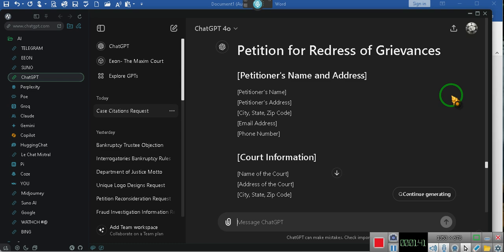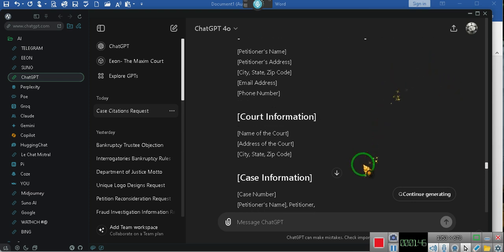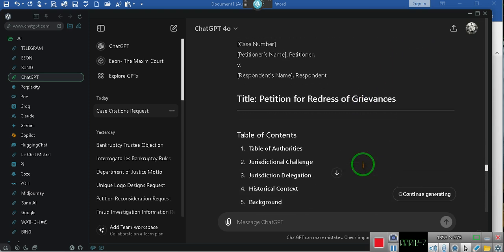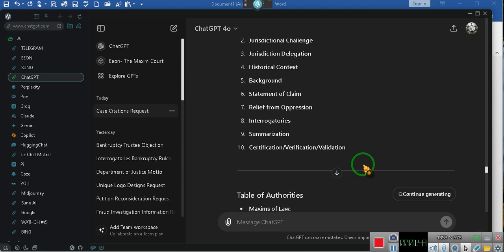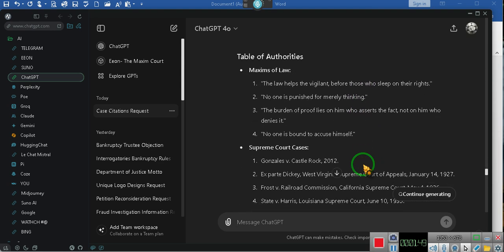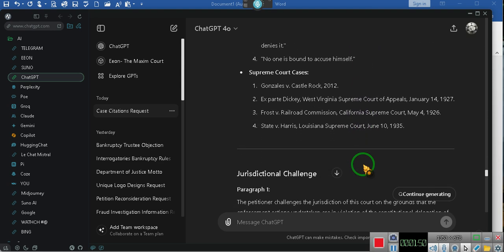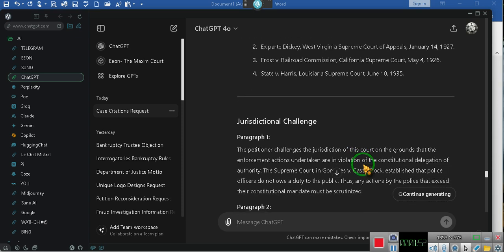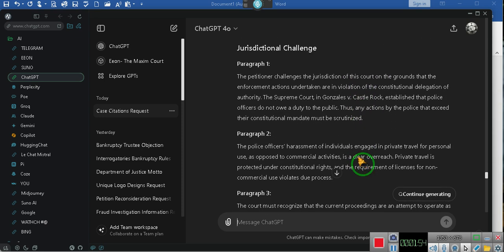Got a Traffic Ticket take a look at this